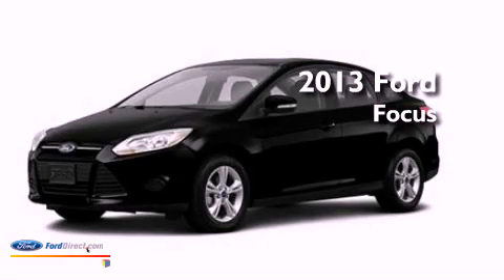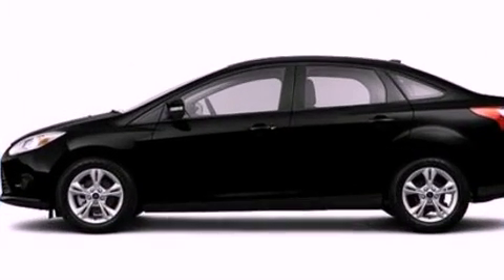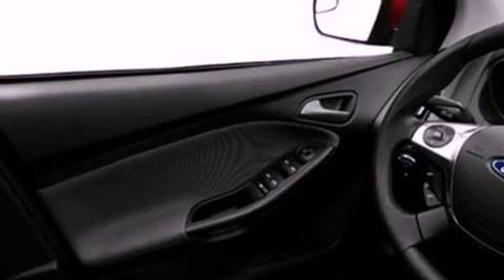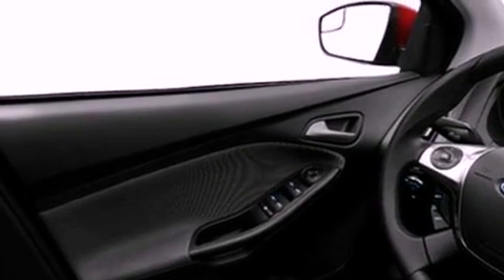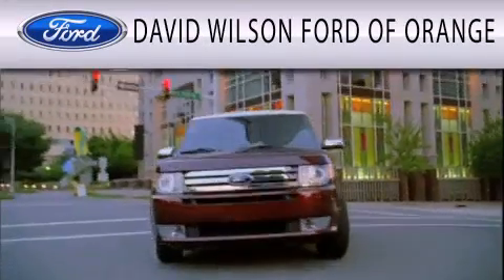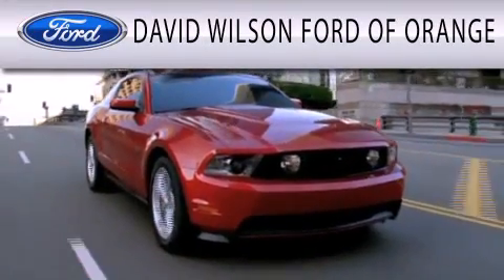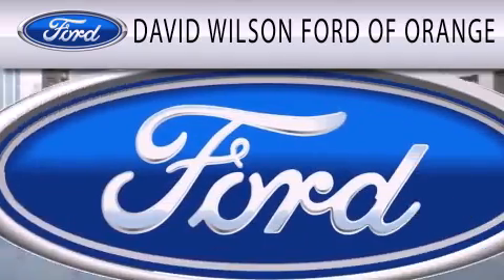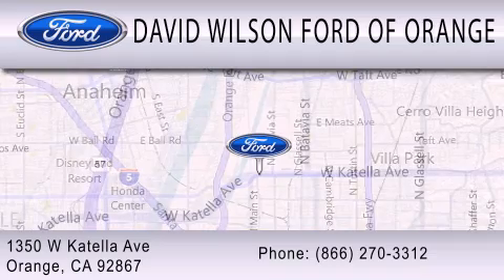2013 FORD FOCUS Orange CA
Year : 2013
 Make : FORD
 Model : FOCUS
 Engine : 2.0L I4 16V GDI DOHC FLEXIBLE FUEL
 Trans . : 6-SPEED AUTOMATIC
 Exterior : TUXEDO BLACK METALLIC
 Miles : 1
 Interior : CHARCOAL BLACK / WARM STEEL
 Stock : 00430611

 1350 W. Katella